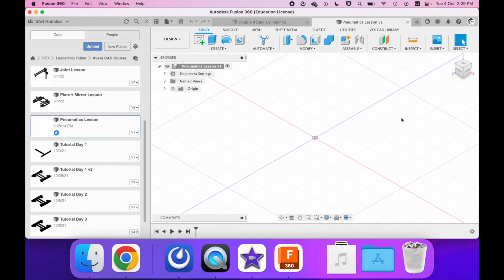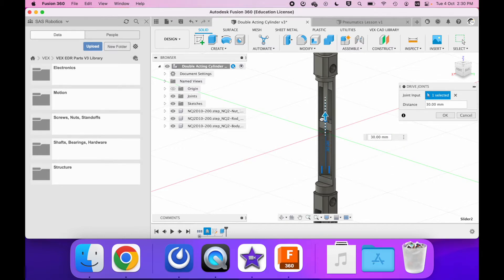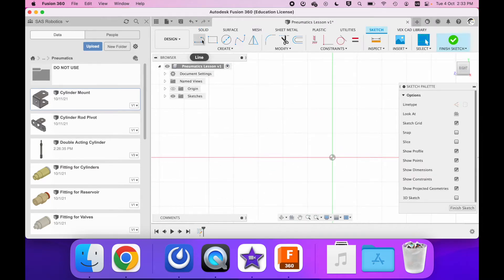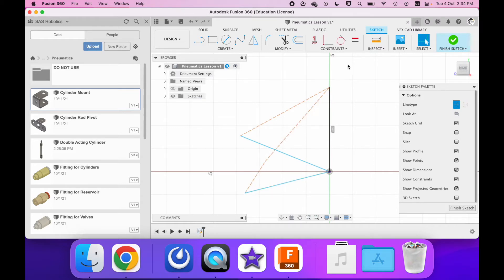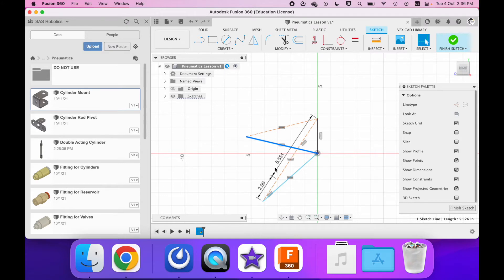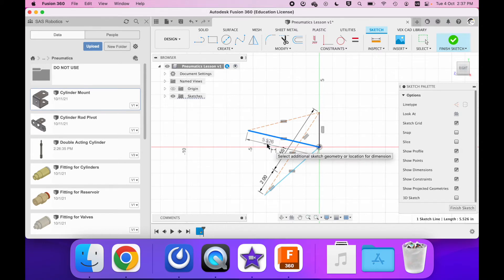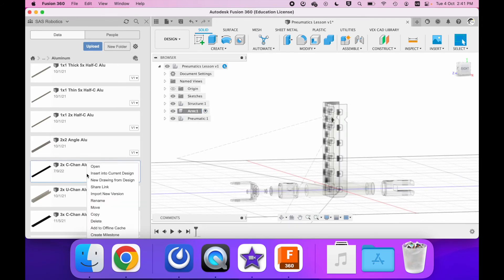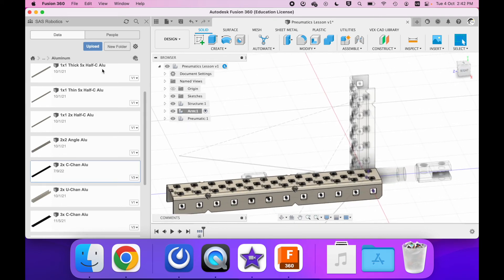VEX CAD Advanced Course: Pneumatics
By Avery Fiore, Singapore American School (SAS) VEX Captain, 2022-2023.